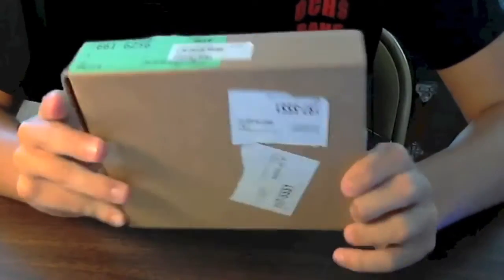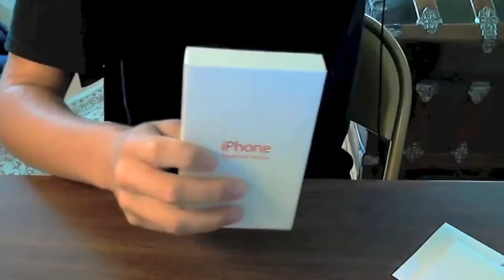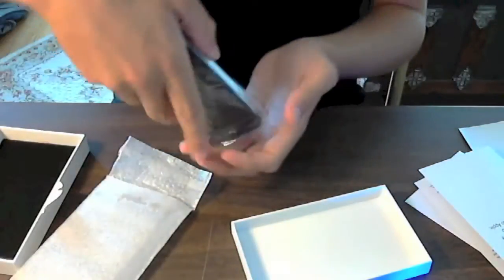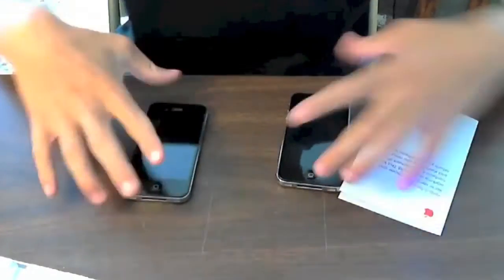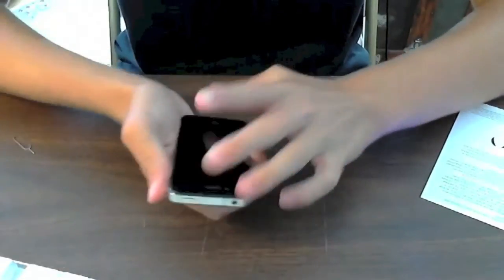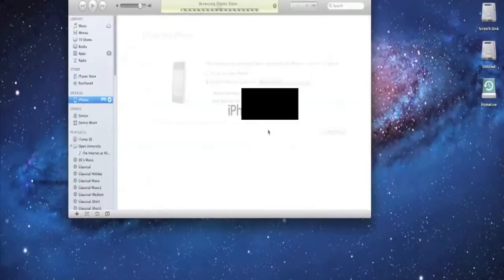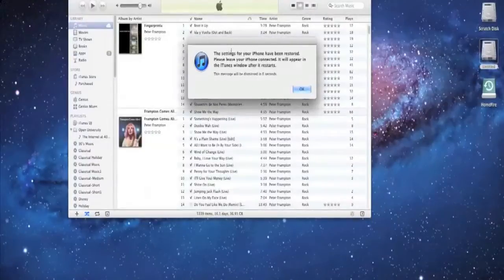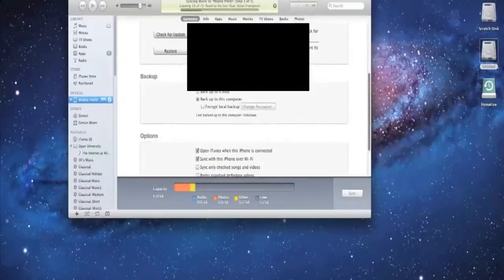iPhone 4 Apple Care Unboxing and Setup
In this video I show you an unboxing and setup an Apple Care iPhone 4. I got an iPhone 4 about four months ago, and it was a dud, so Apple sent me a new one. In this video I have included instructions on how to restore your iPhone from a previous phone.